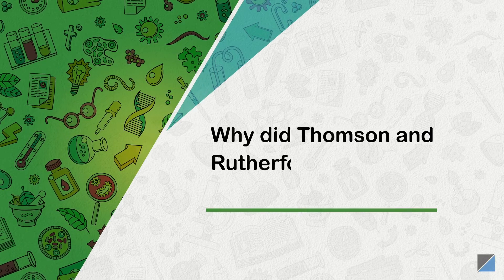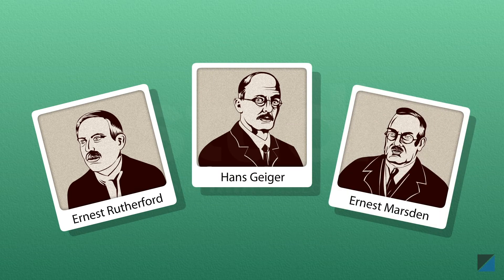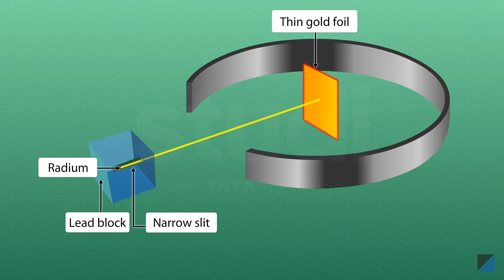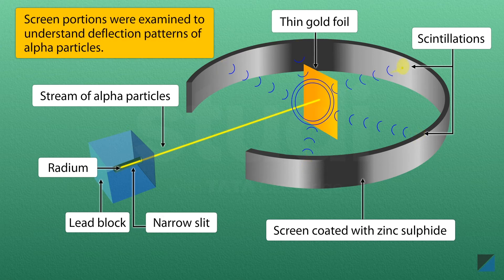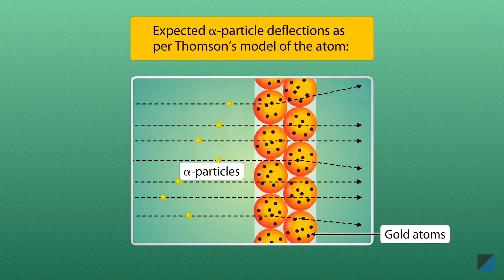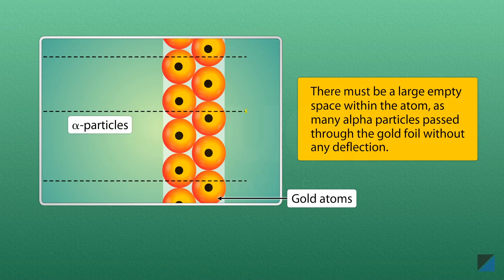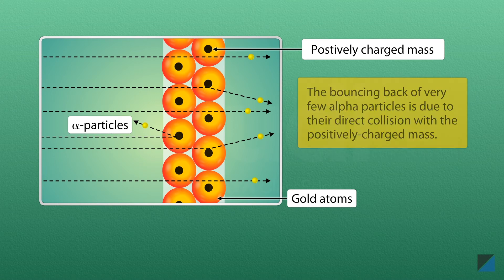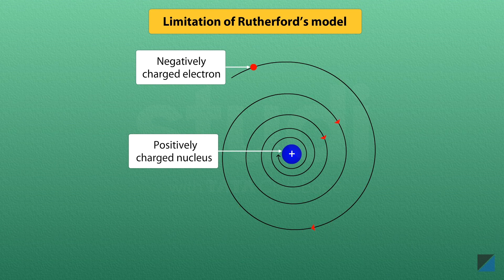Why did Thomson and Rutherford’s Atomic Model fail? | CBSE |Class 9 |Tata Studi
In J.J Thomson’s atomic model, the atom is a positively charged sphere with negatively charged electrons which are uniformly distributed to make the atom neutral overall. This atomic model is also called the watermelon or plum pudding model.

Thomson’s atomic model explained the stability of an atom, but it failed to explain many other experimental observations.

In 1891, Rutherford conducted an experiment with alpha particles. The experiment was known as the Rutherford scattering experiment. In his experiment, he bombarded a thin sheet of gold foil with alpha particles and these particles scattered through a circular screen potted with zinc sulphate.

With this experiment, he found that 99% of alpha particles passed through gold foil undeflected, some were deflected by small angles and very few reflected along their path.

Based on his experiment, he formulated the postulates for the Rutherford atomic model.

According to him, most of the positive charge and the mass of an atom is concentrated at the centre called the nucleus.

The magnitude of the charge on the nucleus is different for atoms of various elements.

The nucleus is surrounded by electrons that are negatively charged and electrons revolve around the nucleus at a high speed.

The atom has a large empty space, and the total number of positive charges is equal to the total negative charges as the atom is electrically neutral.

Rutherford’s atomic model failed to explain the stability of the atom as the electrons revolving would continuously emit radiation and would fall into the nucleus which would result in the collapse of an atom. It also failed to explain the existence of definite lines in the hydrogen spectrum.

Understanding a topic in the form of visual storytelling makes it easier to grasp the concept.

Similar to the above video, if you are looking for more content for your CBSE and NCERT syllabus, you can follow us on: